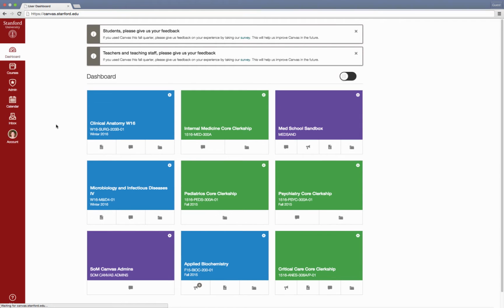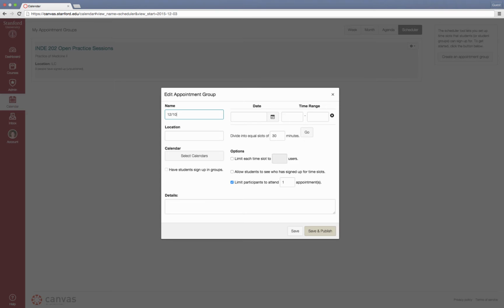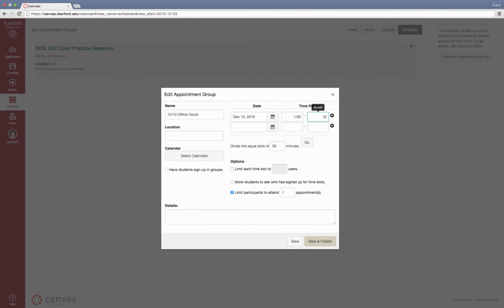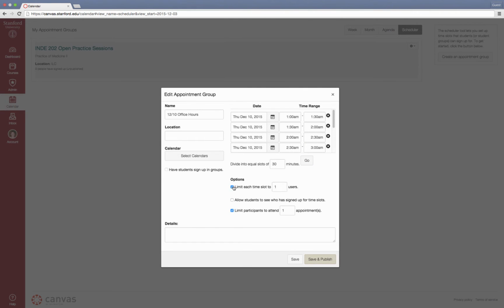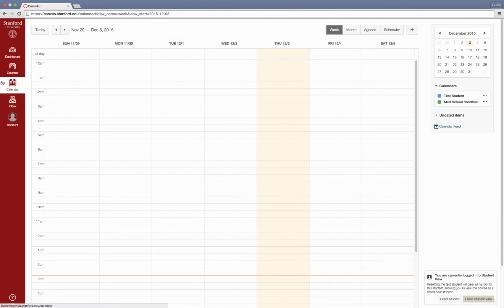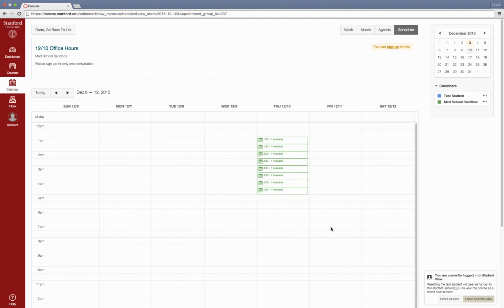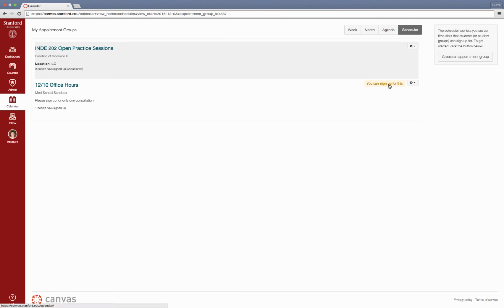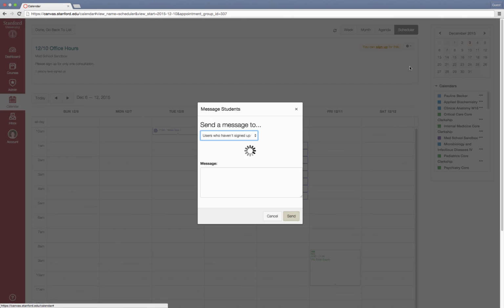Canvas Scheduler Tool for Student Sign-ups